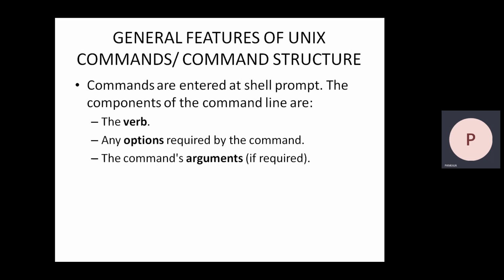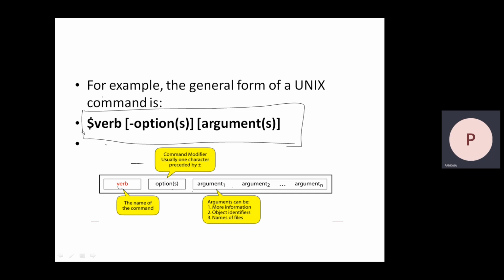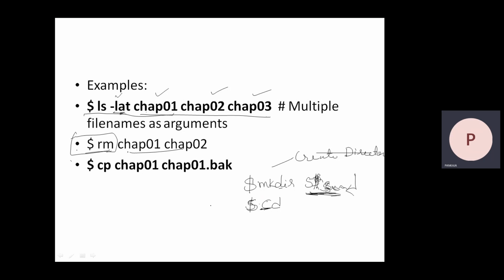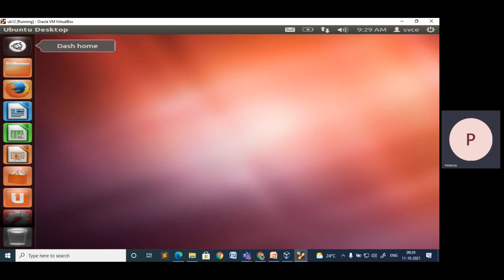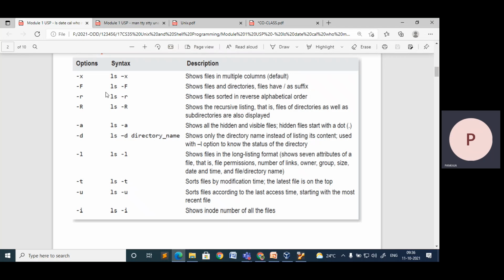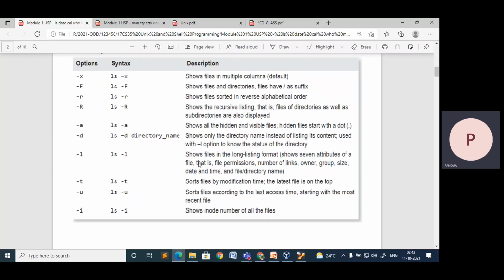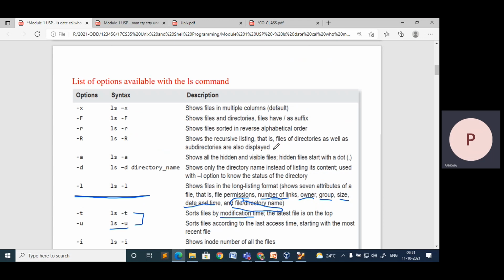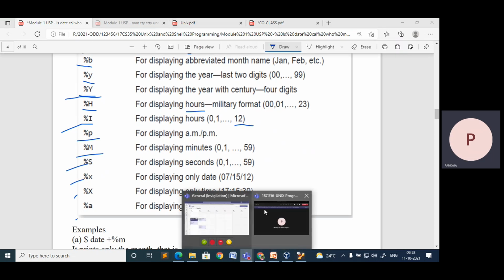5. 18CS56 UNIX Programming